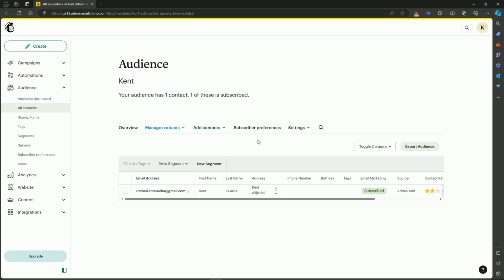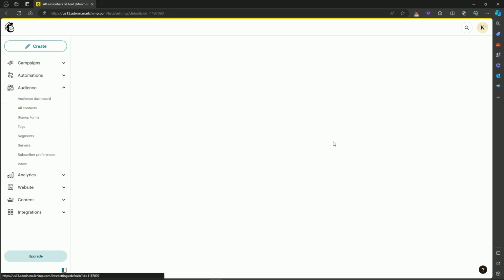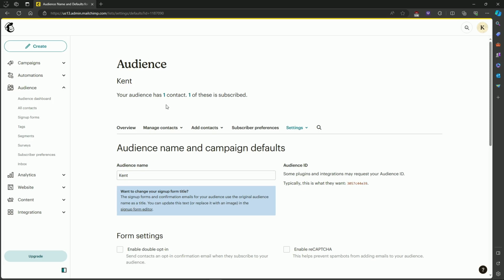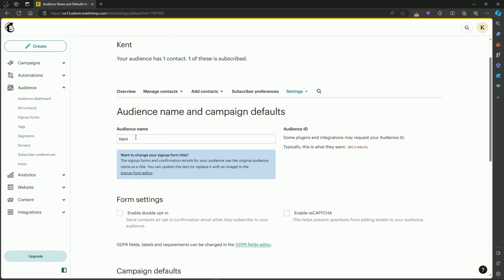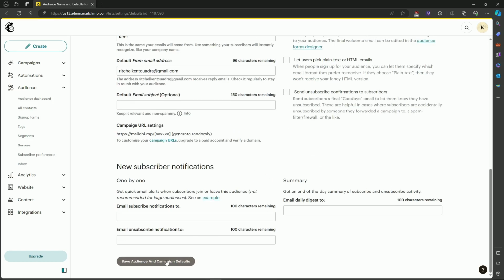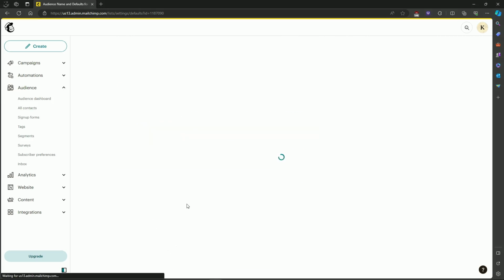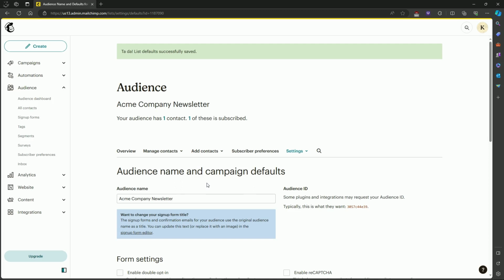How to Change Audience Name in Mailchimp [SIMPLE GUIDE]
In this tutorial, I'll show you how to change audience name in Mailchimp.